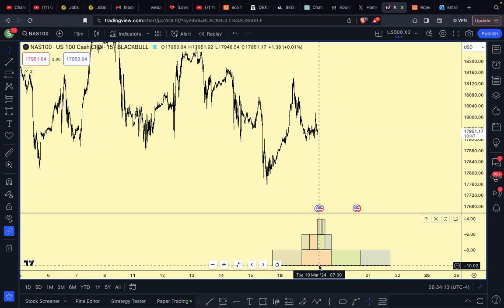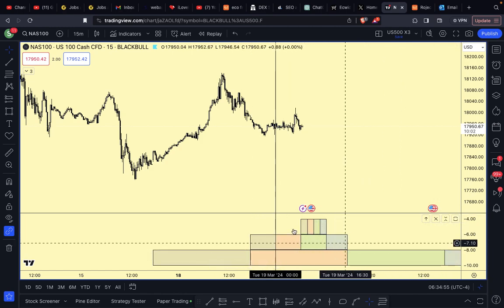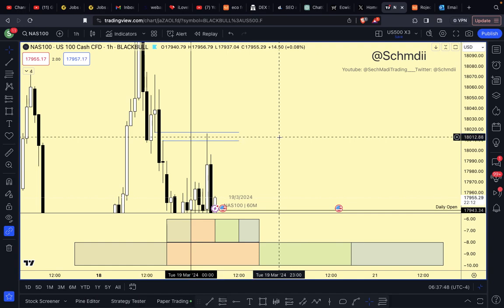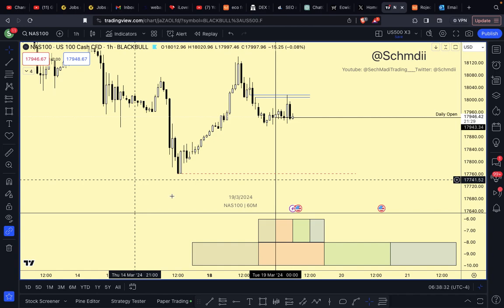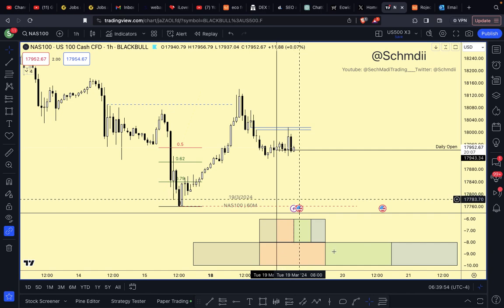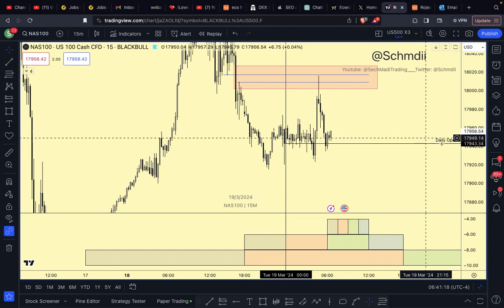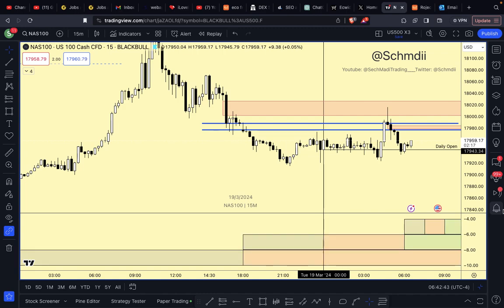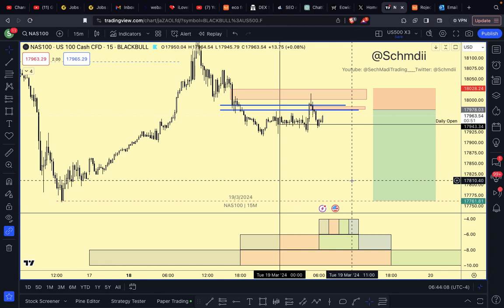Nas100 outlook | 19.03.2024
Top of the morning! Apologies for the poor audio.. I was traveling but could not miss an upload.